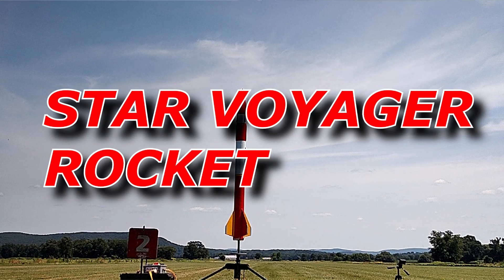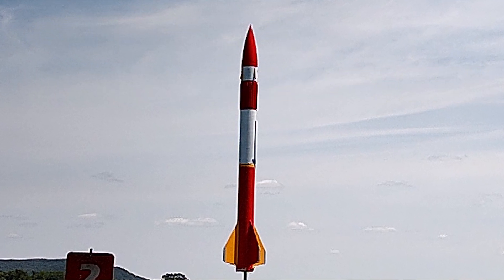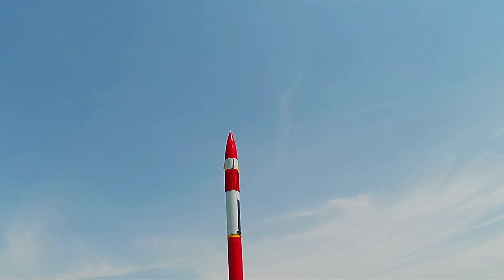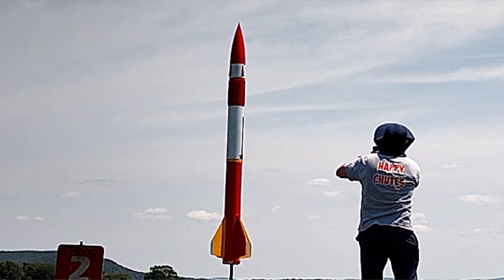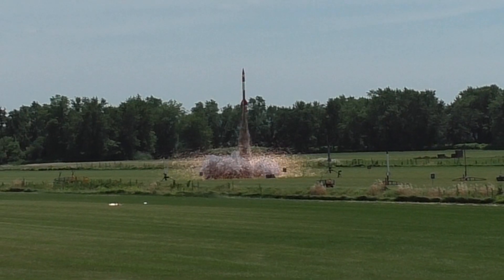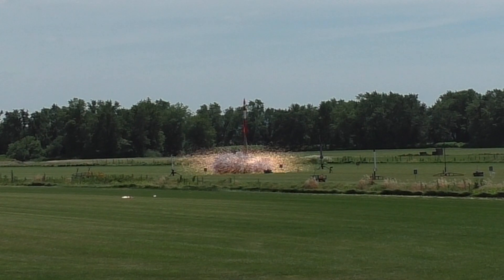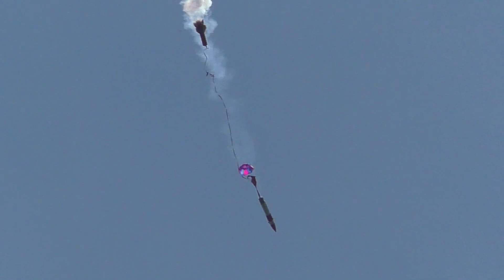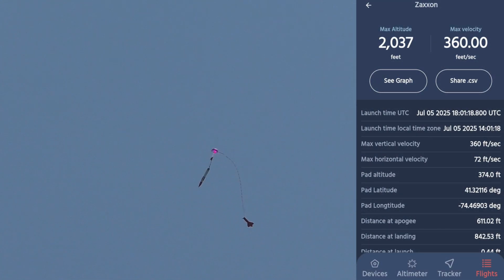Star Voyager Successful Cluster Airstart !! Aerotech K850 MetalStorm and 2 Cesaroni H125C motors !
The Star Voyager finally had a successful airstart for cluster launch after it's second flight. This was at the METRA NY rocket club July 5 , 2025 .
Motors used was Aerotech's K850 Metalstorm and 2 Cessaroni H125C's .
Electronis:
Easytimer for airstarting
RRC3 and RRC2 Missleworks altimeters
Featherweight tracker